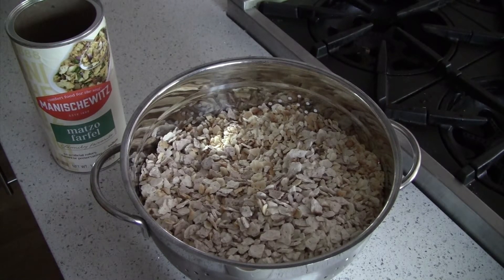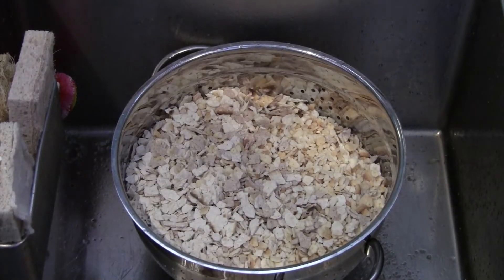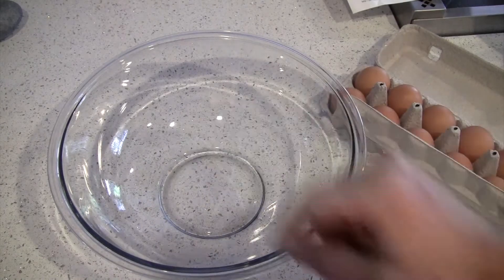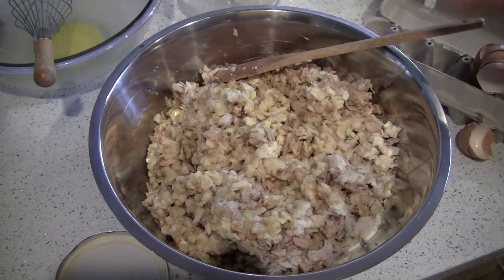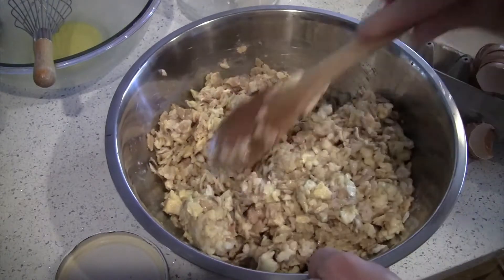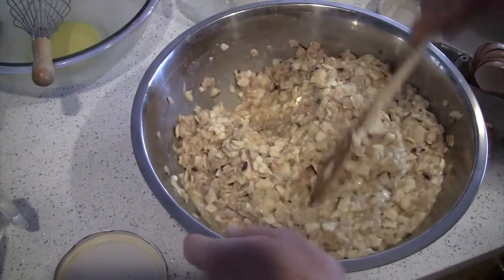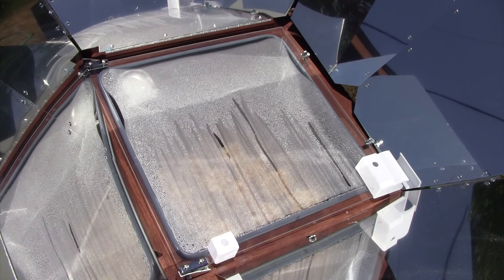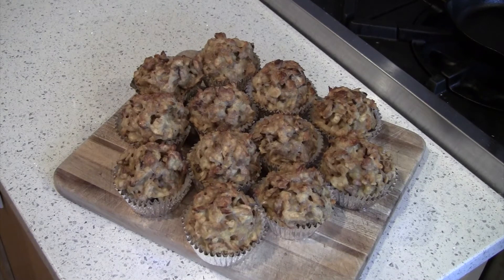Easy Passover Farfel Muffins. Kosher for Pesach!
Looking for something chewy and bread-like to eat during passover? These muffins are great with any meal! The recipe comes from my wife's family and is a mainstay in our homes during pesach. Buy some farfel and try it! The recipe used to be posted online, though the original link seems to have disappeared. Here's the single recipe list of ingredients, which I doubled in the video

Ingredients:
1 box / canister of farfel
Boiling water as needed for hydration step
1/2 stick (= 4 T. = 1/4 c.) butter melted, (or margarine or oil for pareve)
3/4 c. boiling water for mixing
1 tsp. salt (less if your farfel is salty)
1 T. sugar
5 to 6 eggs, beaten
3/4 c. boiling water for mixing

grease, nonstick spray, or muffin pan liners for your muffin pan

Makes ~12 muffins in a standard muffin pan